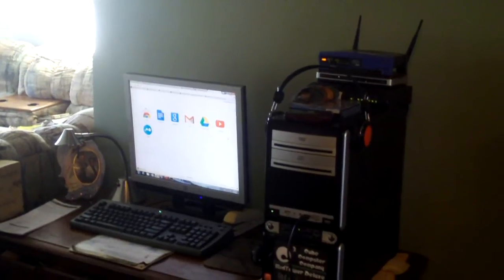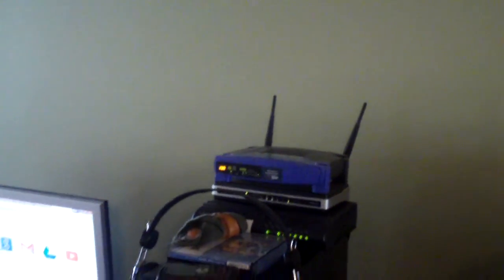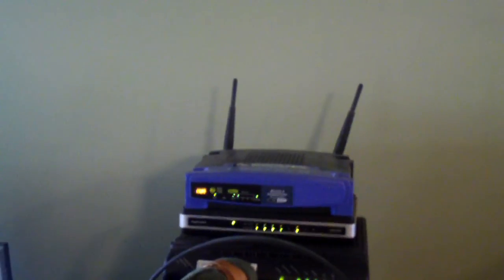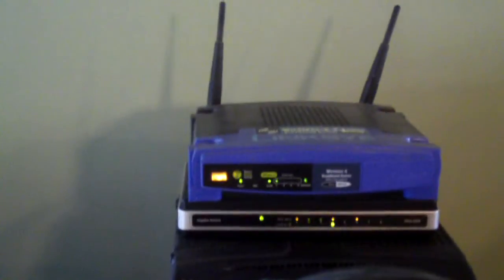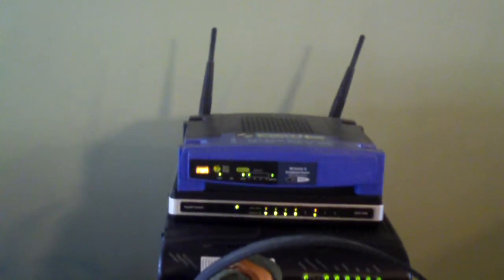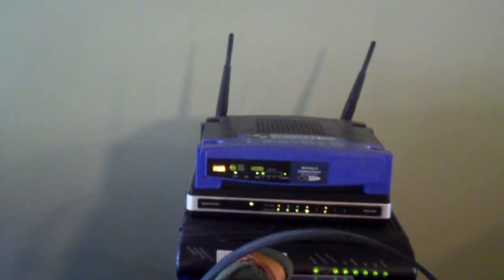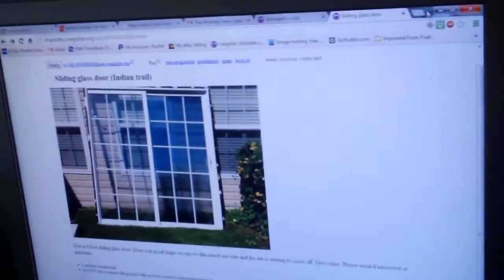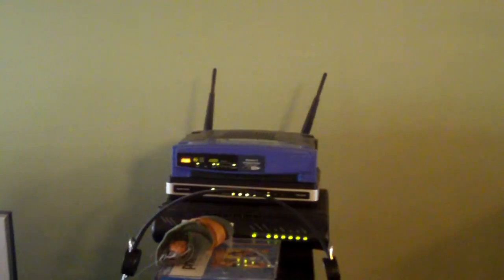2 Year Update on Linksys WRT54G router with DD-WRT Firmware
Here's an update video on my Linksys WRT54G wireless router running DD-WRT Firmware.